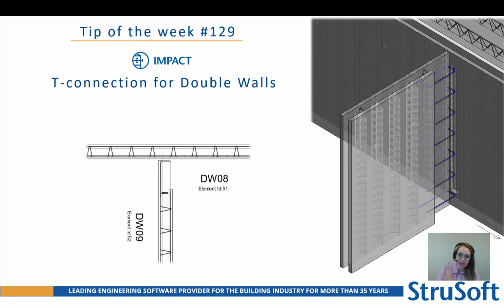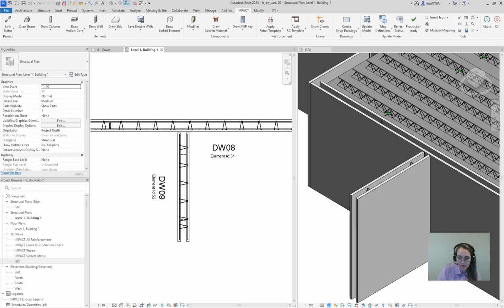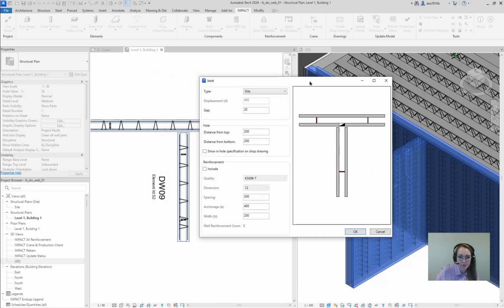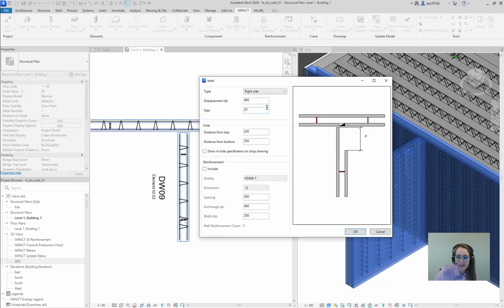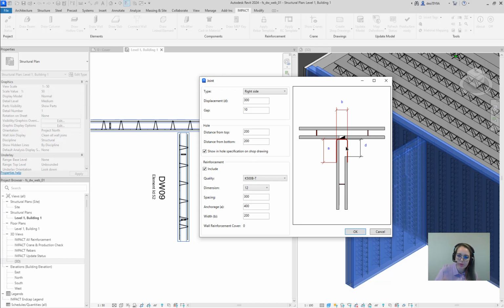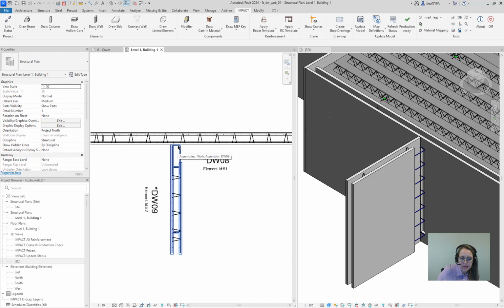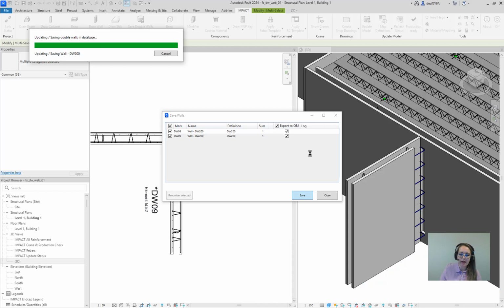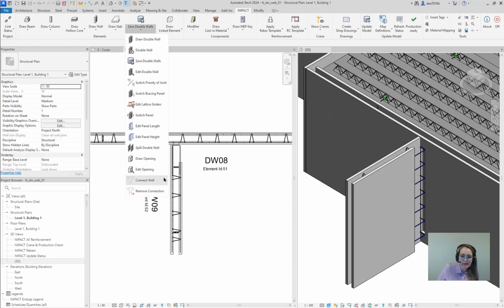IMPACT Tip of the Week #129 - T shaped connections on double walls in IMPACT for Revit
Desi shows you how to apply T-Connections when modeling Double walls in IMPACT for Revit.